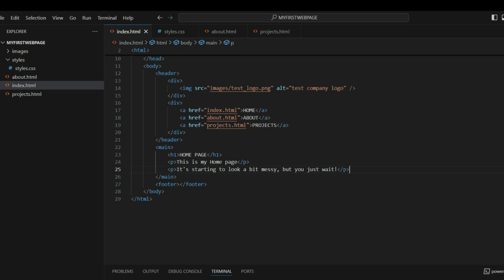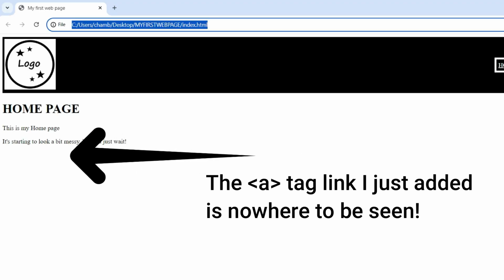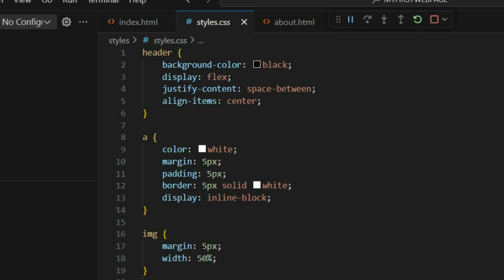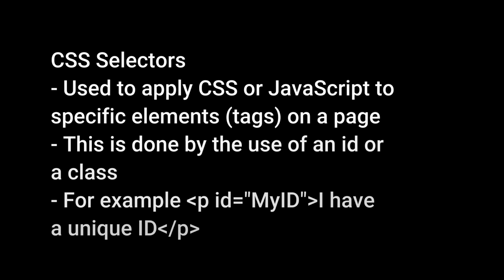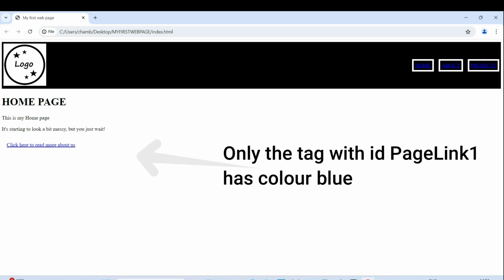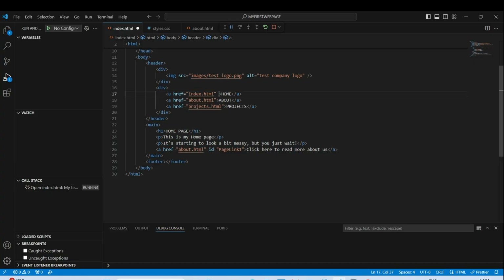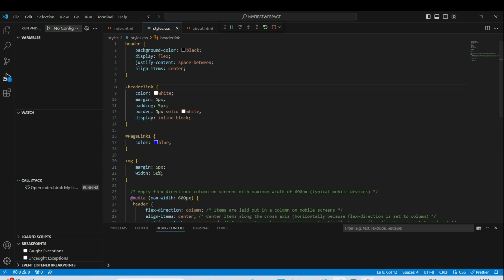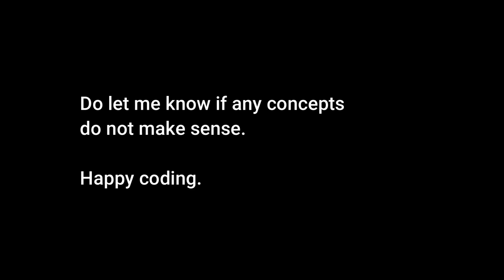Web Development Foundations - Learn HTML, CSS & JavaScript - part 15. CSS Selectors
Welcome to my channel - and I hope I can add value to your project, or help in your quest for knowledge in the field of Software Development, UX design, and all aspects of interaction design!